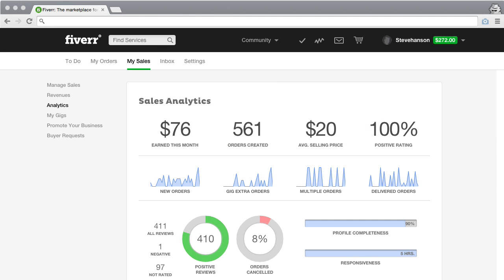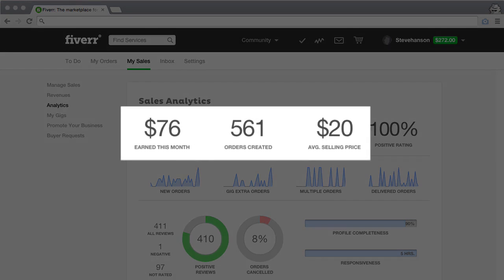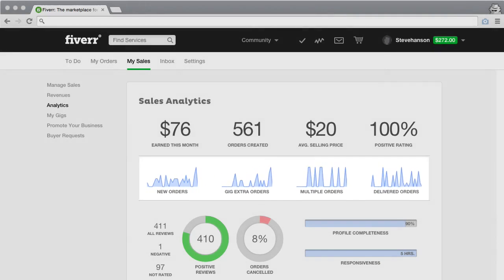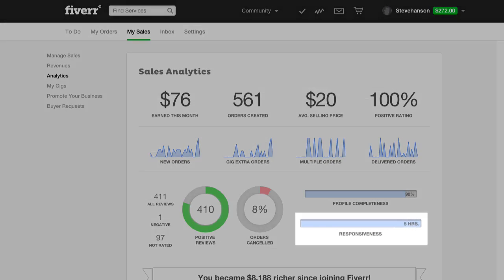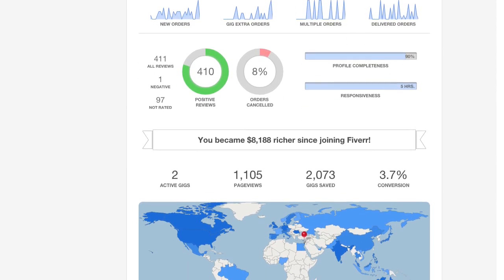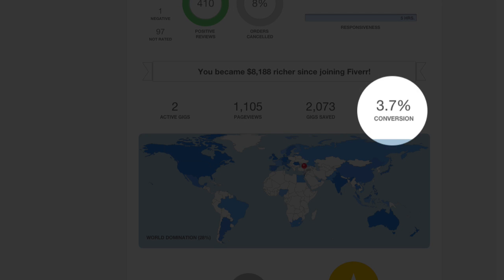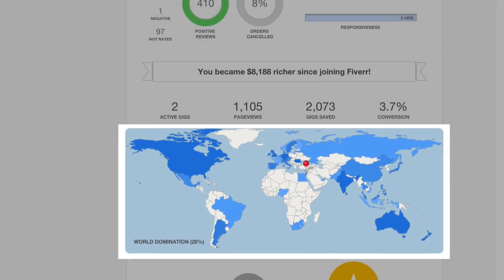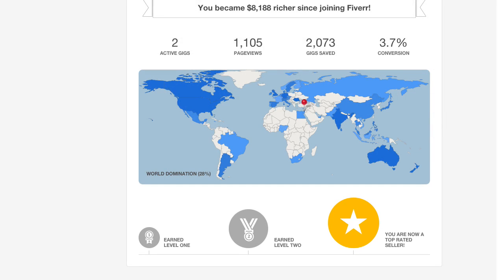Fiverr - Viewing Sales Analytics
VIEWING SALES ANALYTICS

The Sales Analytics page displays statistics in various regarding your sales, activities, etc.

Once logged in, place your mouse over your username and click Sales - Analytics.
Here are the following statistics you can view on the Analytics page:

Gig Information

EARNED THIS MONTH: This shows the amount of money from orders that have entered the clearing period within the calendar month. For example, you will see revenues from completed orders and pending orders during this month.
ORDERS CREATED: This shows how many overall orders were created since you opened your account.
AVE. SELLING PRICE: This shows the average selling price of your Gig. This factors in regular orders, Gig Extras, and Multiples.
POSITIVE RATING: This shows your rating in percentages, based on your customer reviews.
Graphs
The graphs section shows trend statistics on orders for the past 30 days. You can see information on the following:

NEW ORDERS
GIG EXTRA ORDERS
MULTIPLE ORDERS
DELIVERED ORDERS
General Statistics

ALL REVIEWS
NEGATIVE
NOT RATED
POSITIVE REVIEWS
ORDERS CANCELLED
PROFILE COMPLETENESS: A completed profile contributes to your credibility and our communication. Here are the following steps to completing your profile: activating your account, connecting with Facebook and Google, adding a profile picture and description, and adding your full name.
RESPONSIVENESS: This tracks how quickly you respond to the first inbox message from a potential buyer within 24 hours of receiving that message. Response time is based on the last 30 days of a your activity.
GIG Statistics
The section shows statistics for the past 30 days.

ACTIVE GIGS: This shows how many Gigs you actively offer in the Fiverr marketplace.
PAGEVIEWS: This shows how many unique pageviews your Gigs received.
GIGS SAVED: This shows how many times your Gigs were saved into someones collection.
CONVERSION: This shows the average in percentages from the total page views divided by orders.